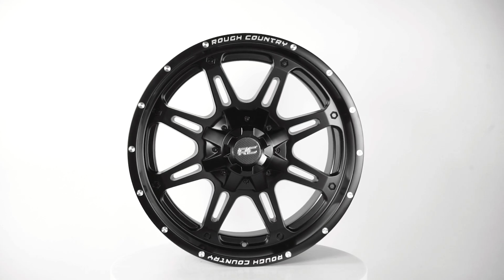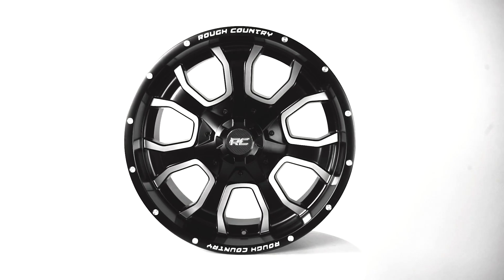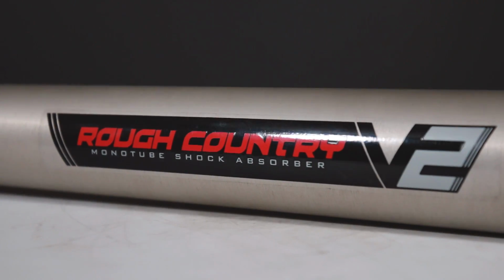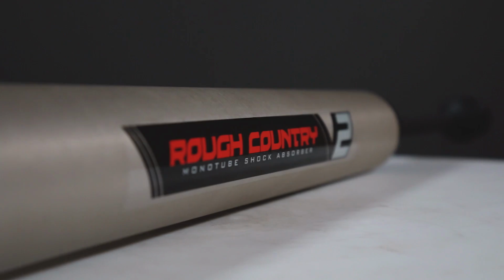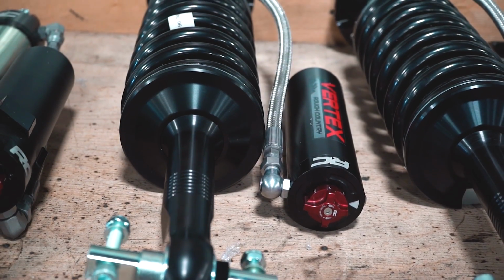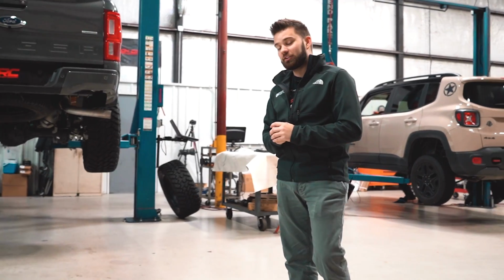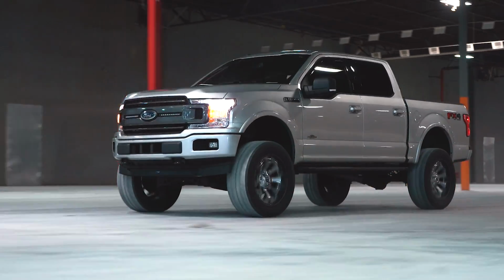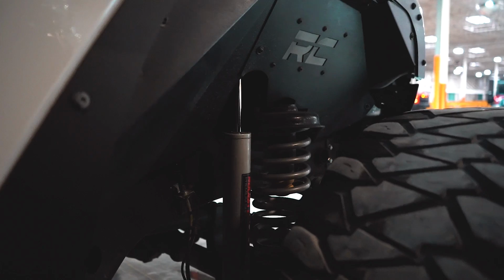What’s Rough Country Doing In 2019?!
We recently took a trip to Rough Country’s facility in Tennessee to find out what’s new for 2019.

Enter to win FREE wheels, FREE tires, and a FREE lift kit!